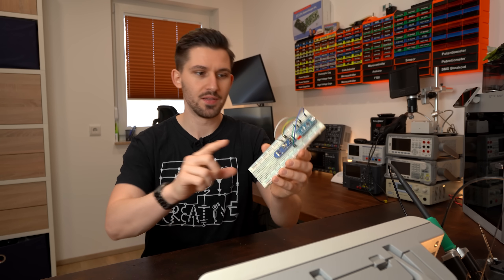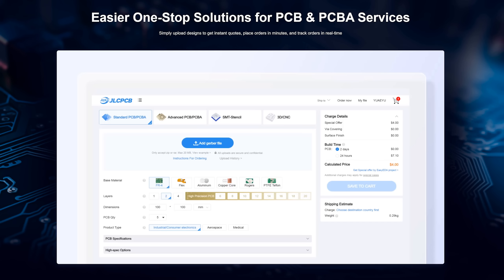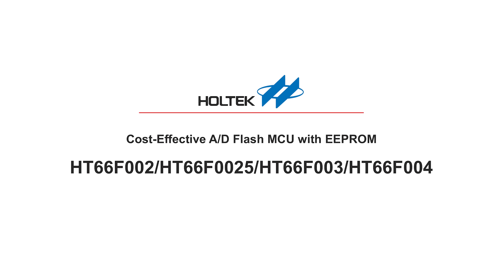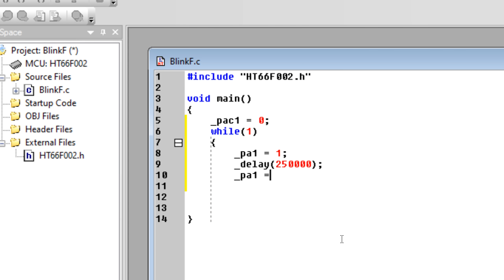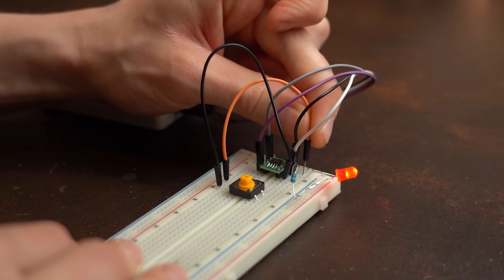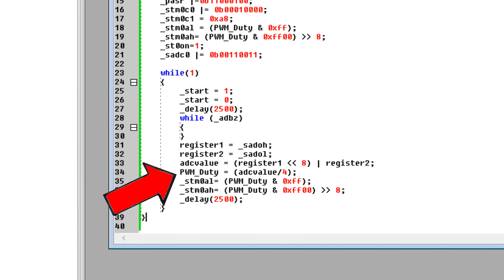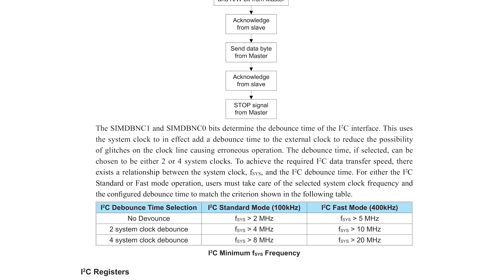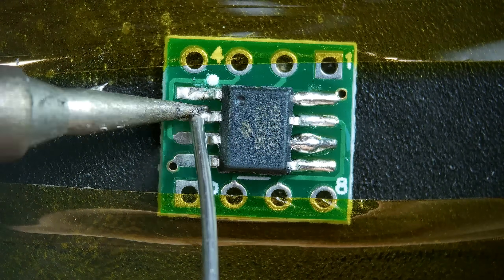I tried the Cheapest Arduino Alternative (that Nobody heard of)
Try the world's most trusted PCB design software, Altium Designer with

E-Link Programmer

In this video we will be having a look at another Arduino Microcontroller alternative: the Holtek Microcontrollers from Taiwan. These are some of the cheapest microcontrollers you can get and they offer lots of useful features. So how easy are they to program and would I recommend using them? Let's find out!

0:00 I need a CHEAP uC!
1:40 Intro
2:30 What features do we need?
3:42 HT66F002 Feature Overview
4:17 How to Program it?
5:15 Output Feature Blink
7:07 Input Feature
7:48 PWM Feature
9:04 ADC Feature
10:07 Sleep Mode (Low Power)
10:45 I2C Problem!
11:53 Verdict